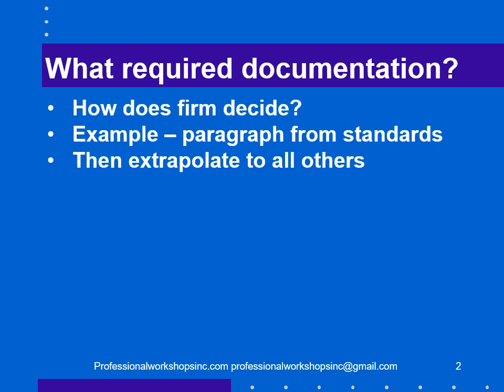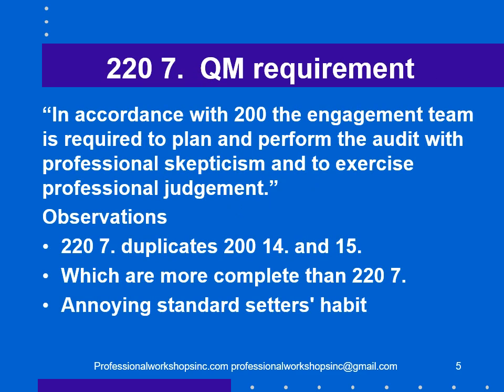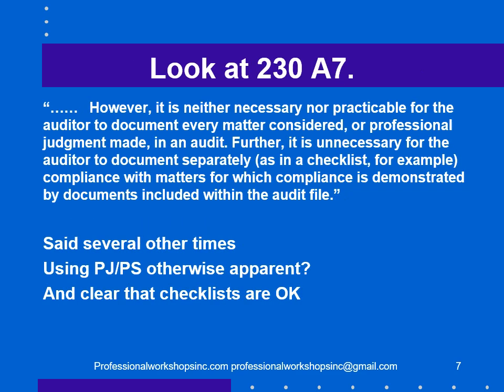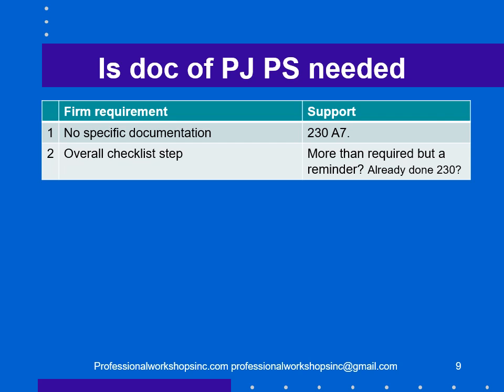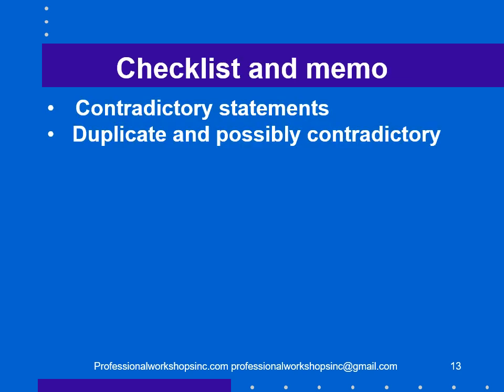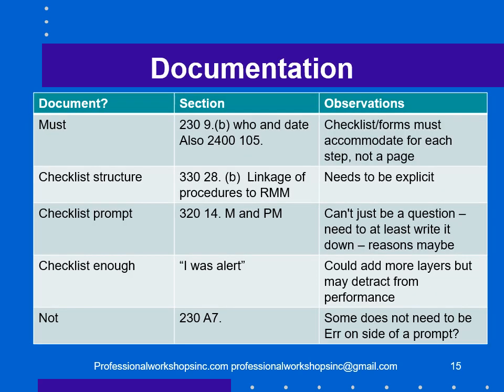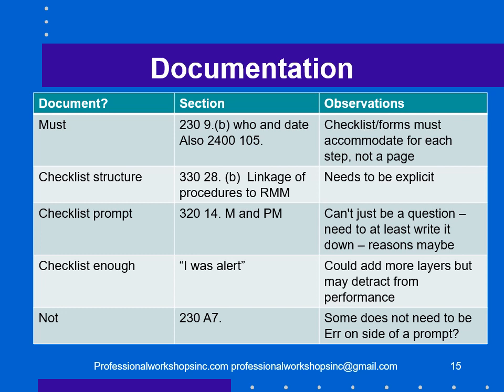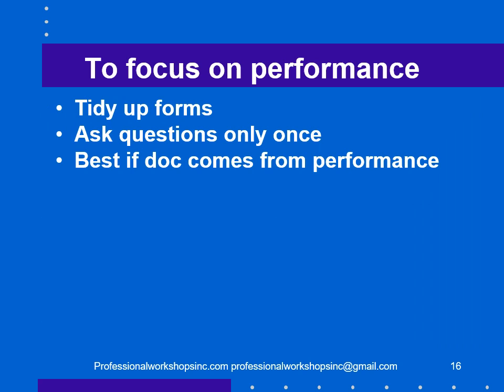Documentation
This module discusses documentation and how to make it efficient and effective, without layers of duplication  and time.